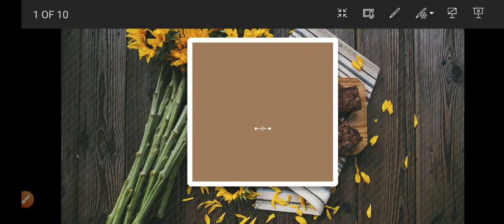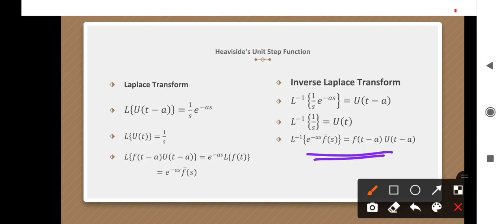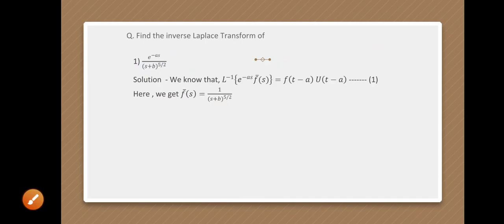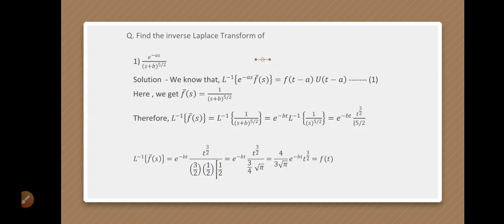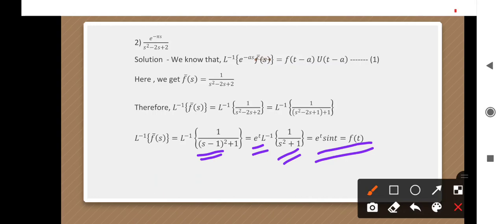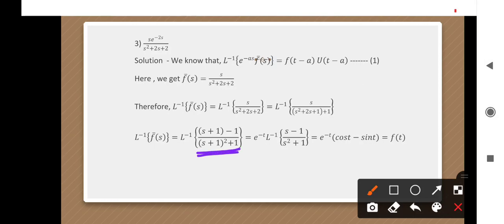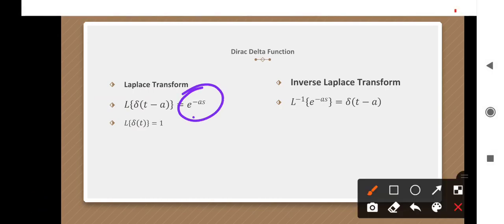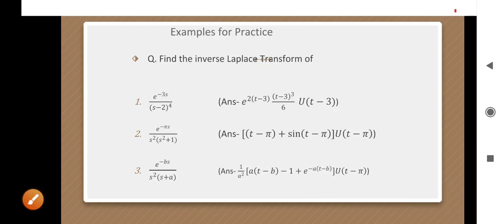EM-III Unit 2 Part 13